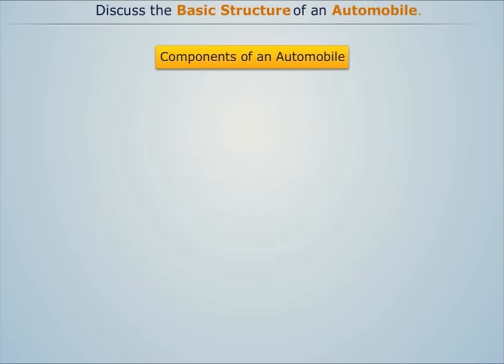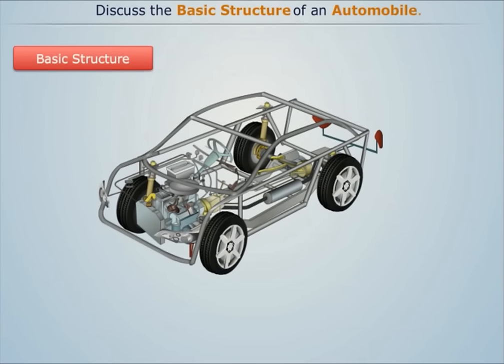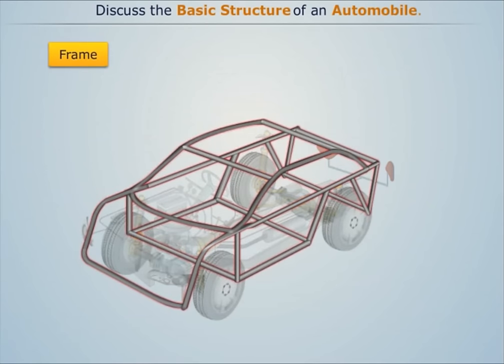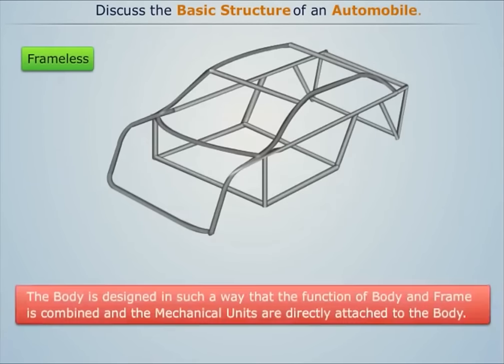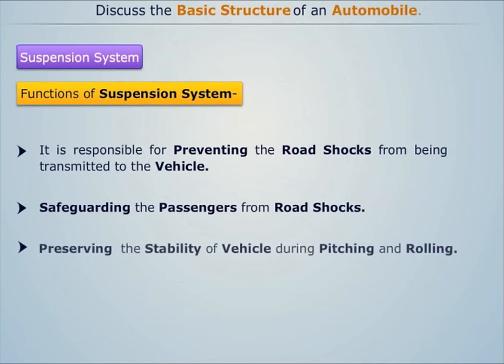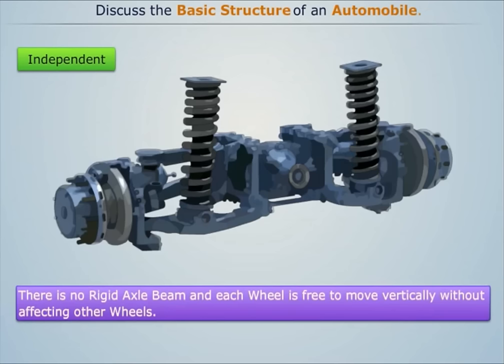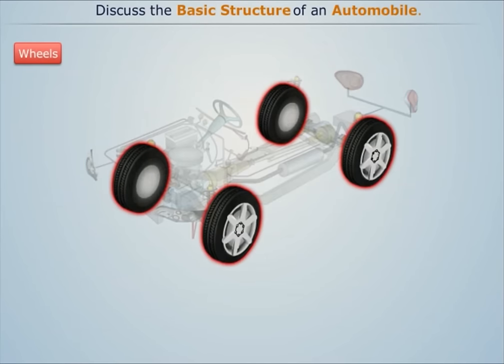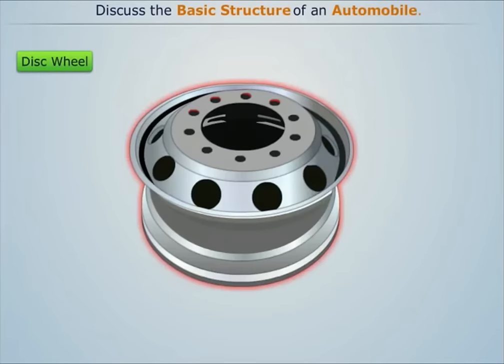Basic Structure of an Automobile | Automobile Engineering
This video explains the Basic Structure of an Automobile. The lesson is a part of the Automobile Engineering course that deals with the study of all parts and mechanisms involved for a desired functioning of an Automobile. It covers the description of Body Structure, Transmission System, Braking System etc.

Magic Marks is an online education platform that provides visual-based courseware to students from engineering colleges in India. It covers all the aspects of online engineering courses.Magic Marks also offers Freebody Diagrams, Illustrations and Line Drawings that are explained from a high-quality, visual perspective.